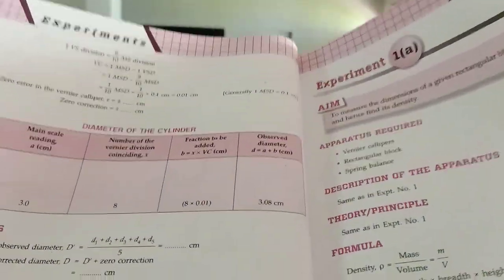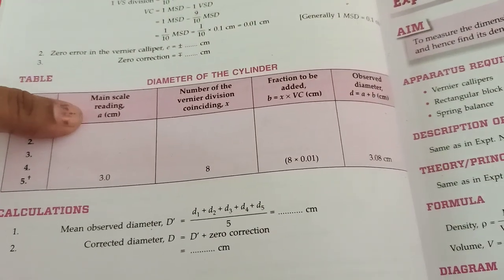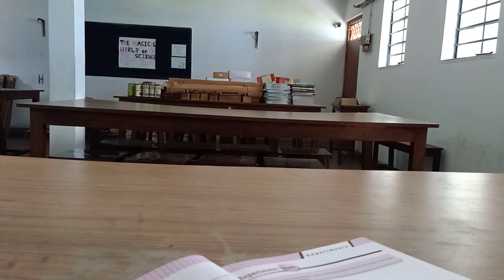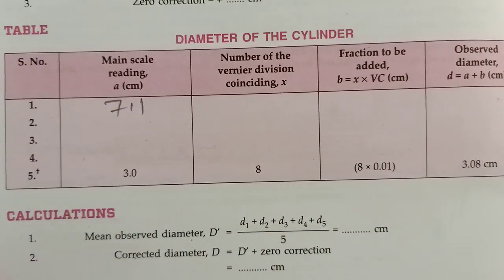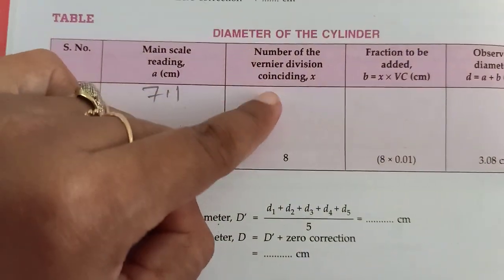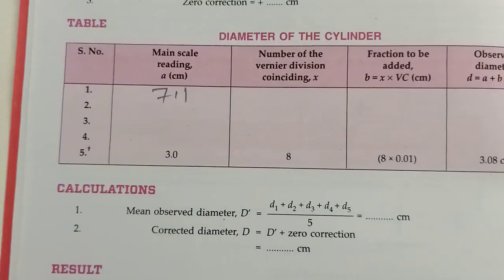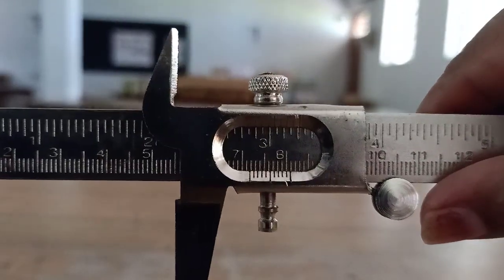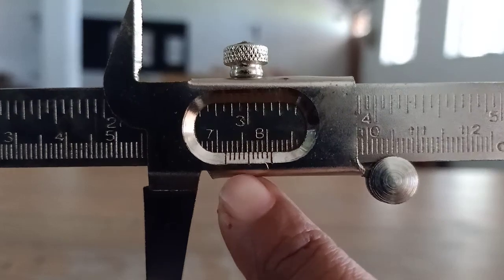Vernier calliper part 2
To find the diameter and depth of given beaker using vernier calliper.